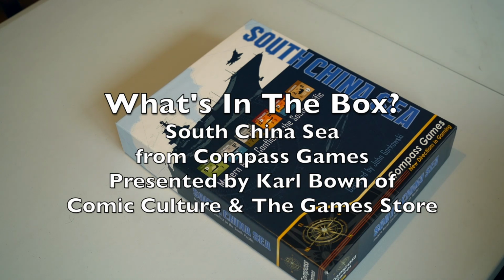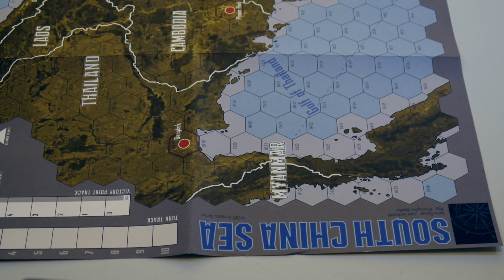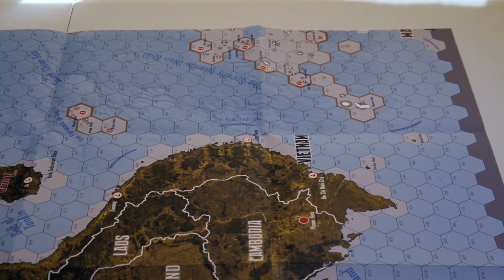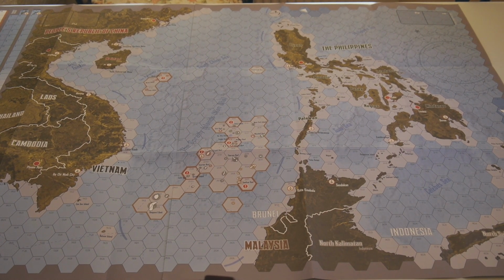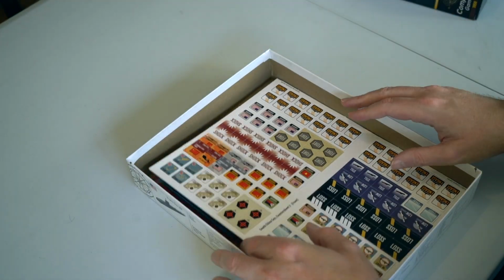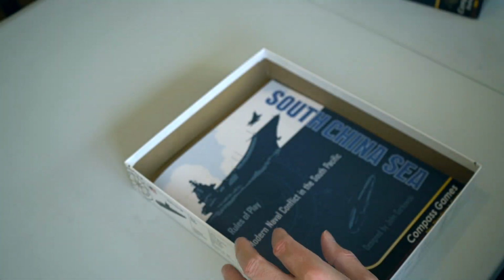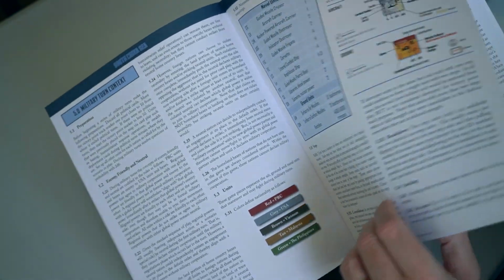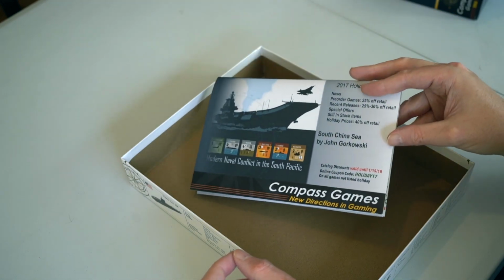WITB South China Sea from Compass Games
Looking inside the box for South China Sea from Compass Games